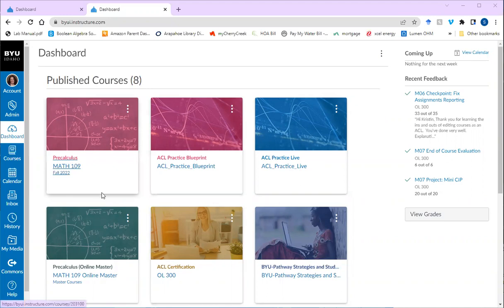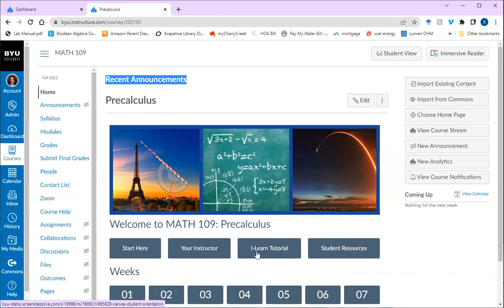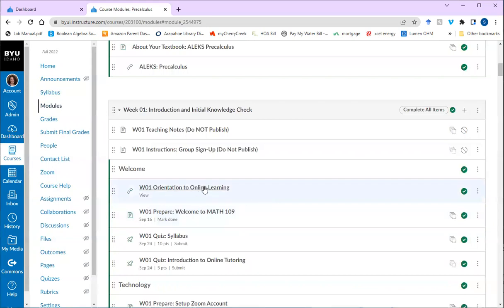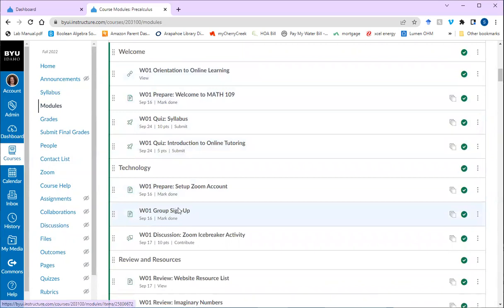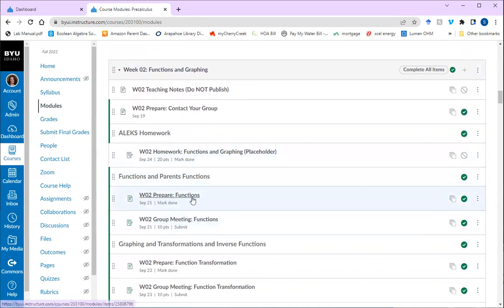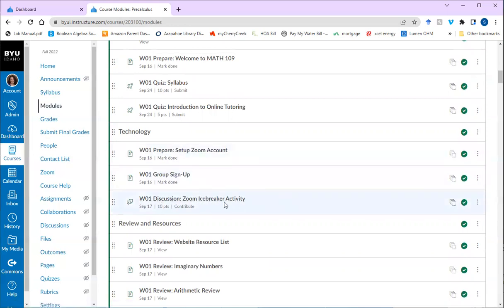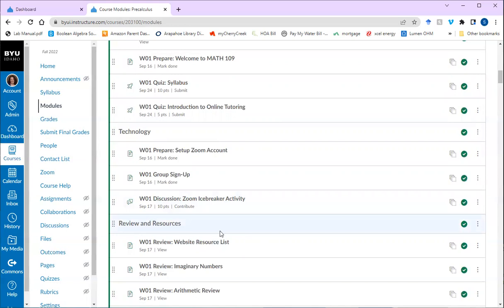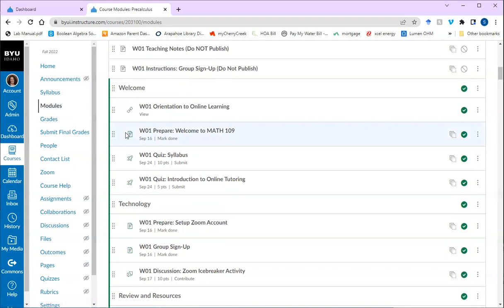Welcome to Math 109: Precalculus Online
This video will introduce you to our course. It will discuss:
Starting the course
• Read announcements
• Check Canvas internal email
• Click on “Your Instructor” button
• Click on Student Resources
• Click on Start Here Button
• Read about textbook
• Review everything in Week 01 folder (including syllabus and tutoring quiz)
• Sign up for a group (and why groups)
• Post introduction video
Graded Assignments:
• Two group meetings a week
• One weekly Group Quiz
• Weekly Homework
• Knowledge checks
• Video Teaching Assignments
• Instructor and TA Feedback